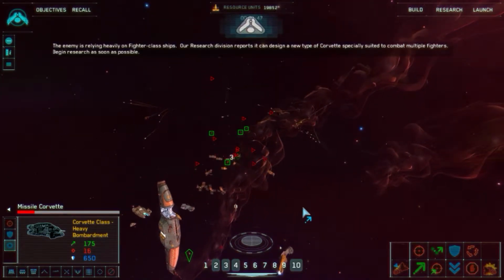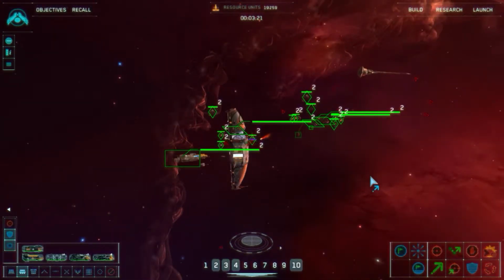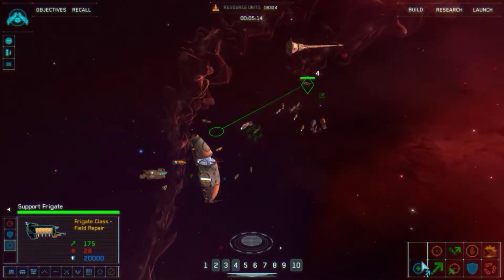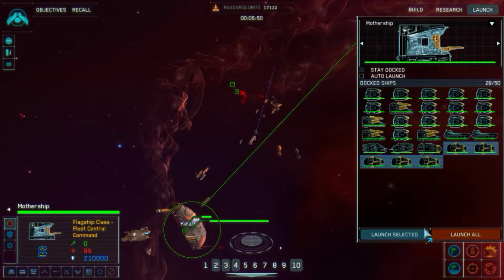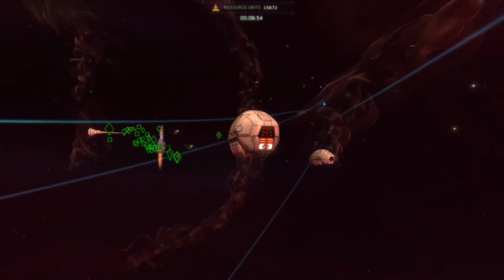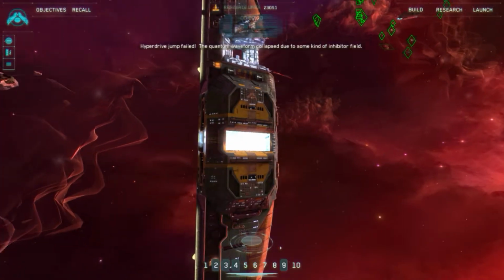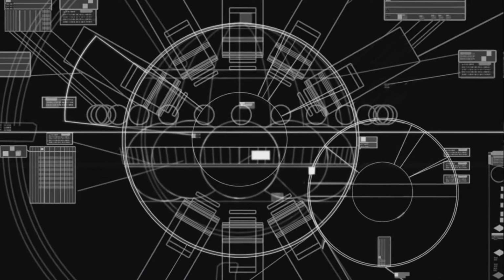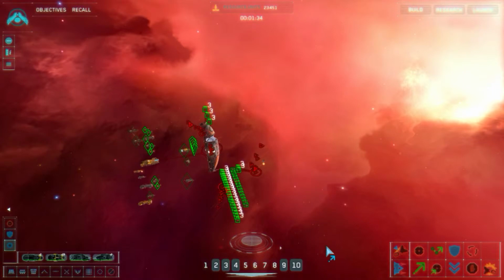Blood Kin - Let's Play Homeworld Remastered Ep. 5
Homeworld Remastered: the most beautiful RTS of all time is back

Homeworld was originally developped by Relic Entertainment and published by Sierra Entertainment. Today, it sees the light of day remastered by Gearbox Software, in stunning HD graphics.

Come join me in the most exhilarating gaming experience I've ever had. Homeworld is iconic, and the remastered version loses nothing compared to the original. My favorite game ever, now here for your viewing (and hearing) pleasure. Enjoy!